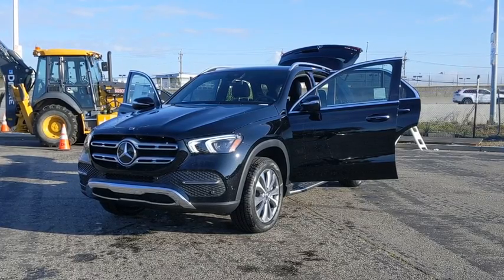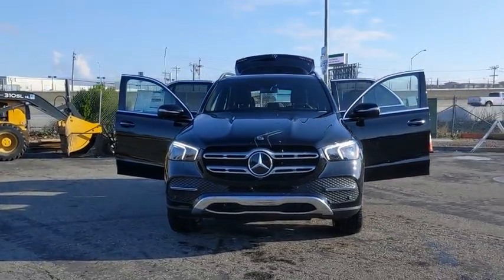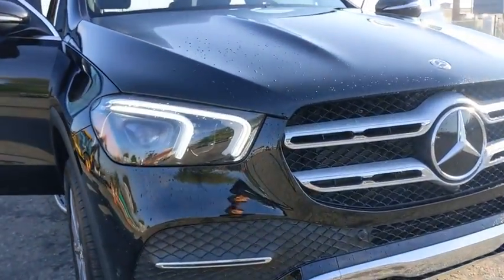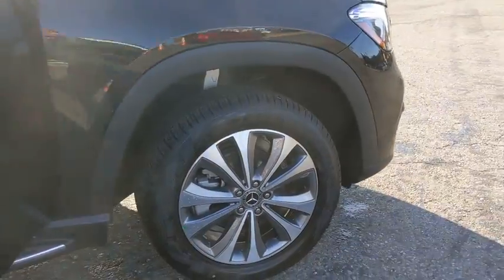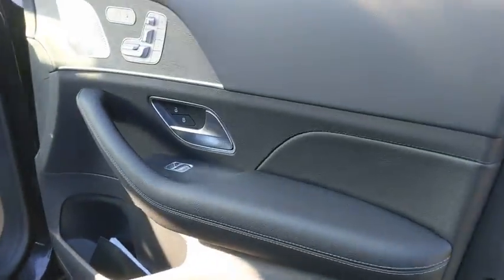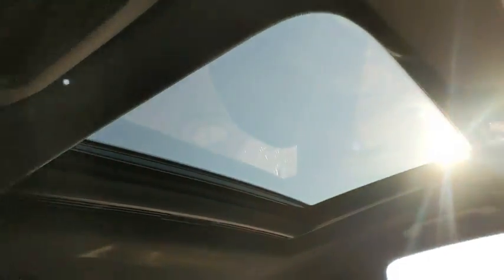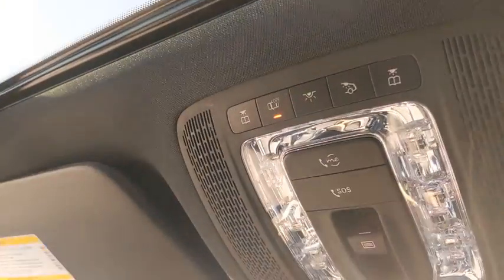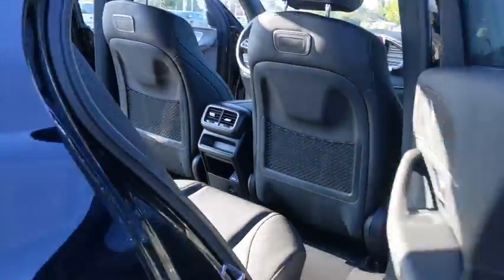2020 Mercedes-Benz GLE Pleasanton, Walnut Creek, Fremont, San Jose, Livermore, CA 20-1558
2020 Mercedes-Benz GLE
2020 Mercedes-Benz GLE GLE 350 - Stock#: 20-1558 - VIN#: 4JGFB4KB5LA211487